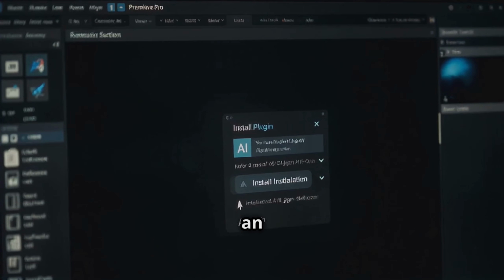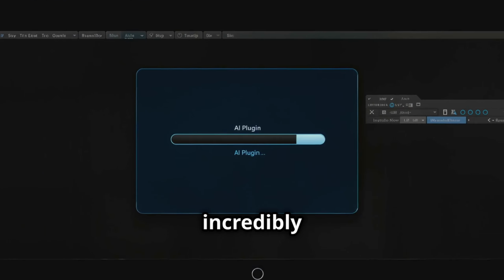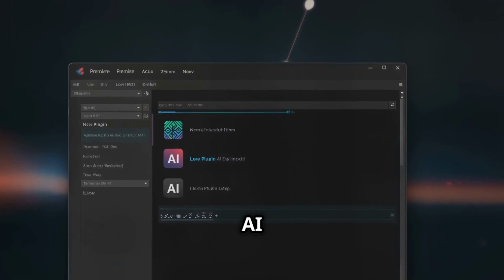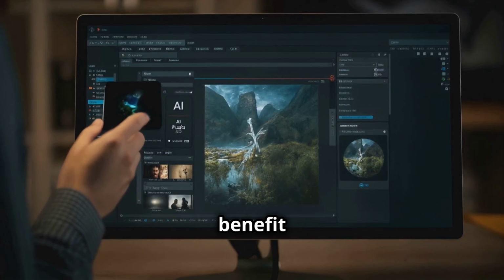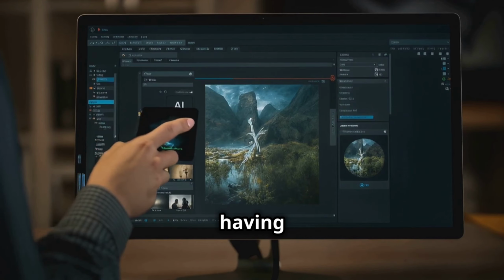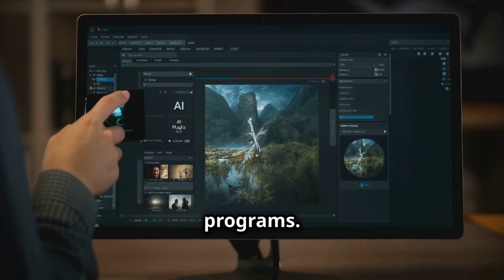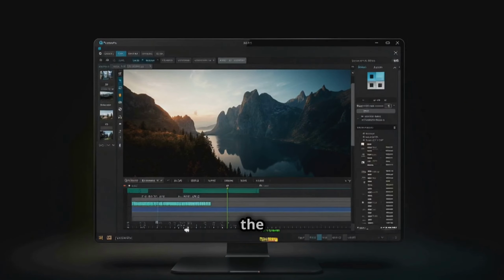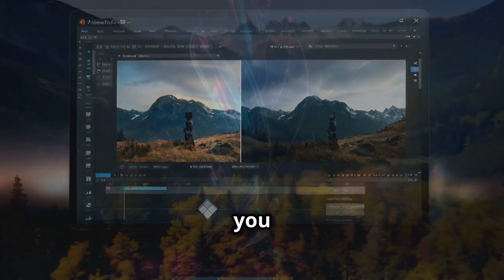AI Video Editing for BEGINNERS: Make Pro Videos EASILY!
EASY AI Transitions: Make Your Videos Look PROFESSIONAL! Elevate your video editing with these easy-to-use AI transition tools! This video explores how artificial intelligence is revolutionizing video transitions, making it simpler than ever to create smooth, professional-looking edits. We showcase various AI-powered transition effects and software, demonstrating how they can enhance your videos with minimal effort. Whether you're a beginner or an experienced editor, these AI tools can significantly improve your video production quality.

We cover different types of AI transitions, from automatic scene transitions to more creative and stylized effects. Learn how these tools can save you time and add a polished finish to your videos, making them stand out on platforms like YouTube, TikTok, and Instagram.

Targeting tech enthusiasts and content creators (men and women aged 18-42) interested in video editing software, AI technology, and improving their video production skills, this video is optimized with keywords such as: AI video transitions, AI transitions, video transitions, easy video transitions, automatic video transitions, AI video editing, video editing software, best video transitions, professional video editing, AI effects, video editing tips, how to edit videos, AI video editor. to score top-quality items at ultra-low prices. 🛍️ These unbeatable deals are only available here. ⭐️ Directly get exclusive deal in Temu app
Another surprise for you! to earn with me together🤝!